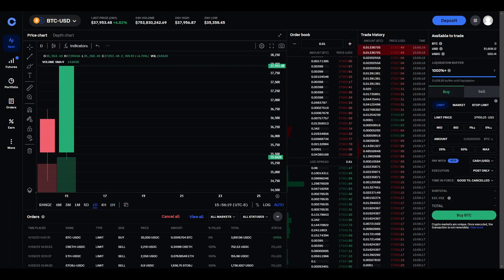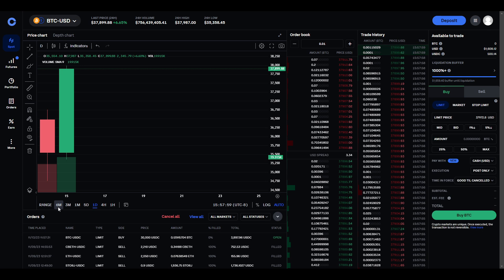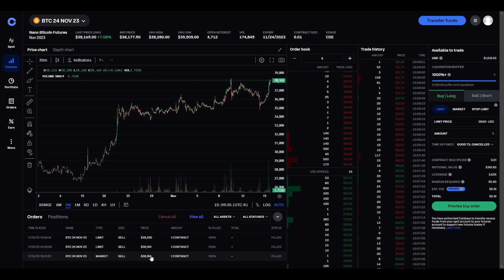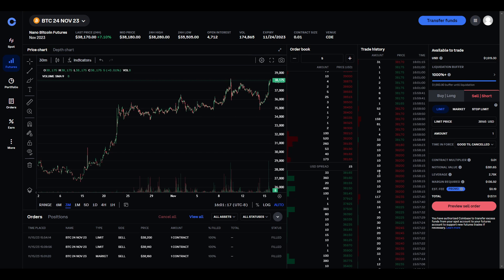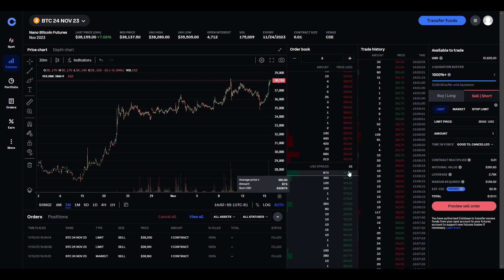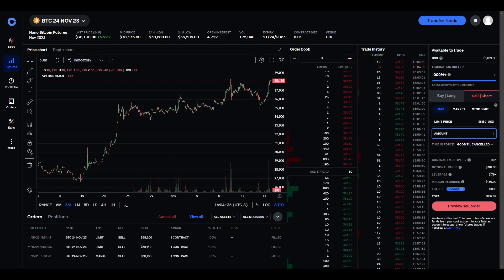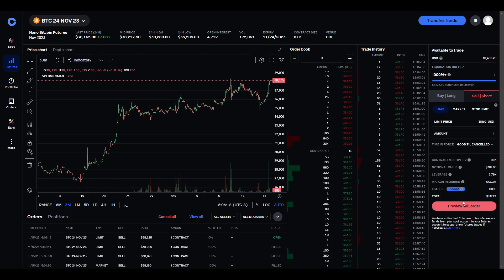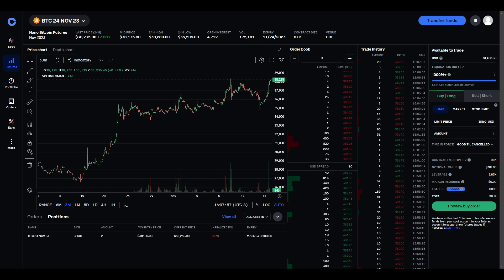Coinbase Futures Trading - NEW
How-to instructional video on futures trading on Coinbase.